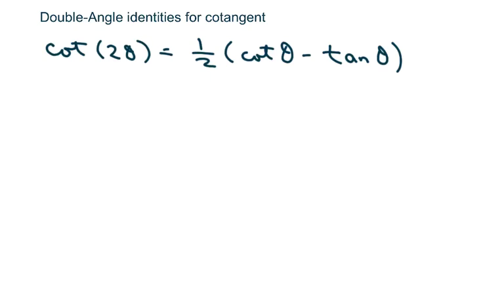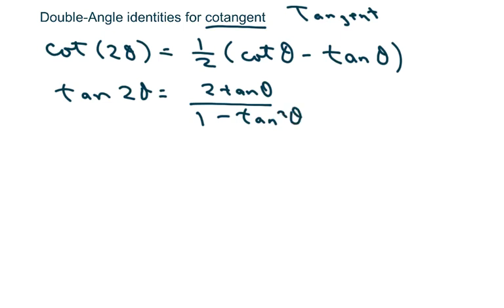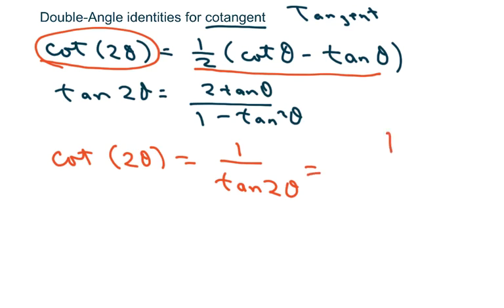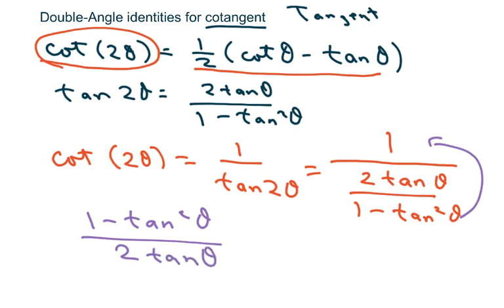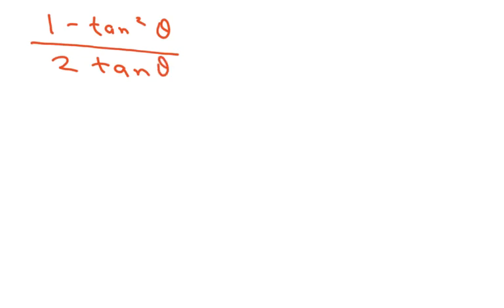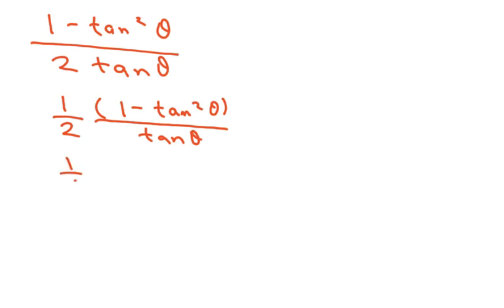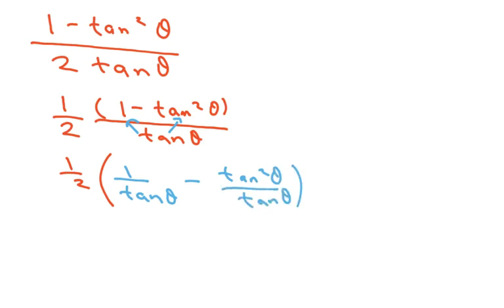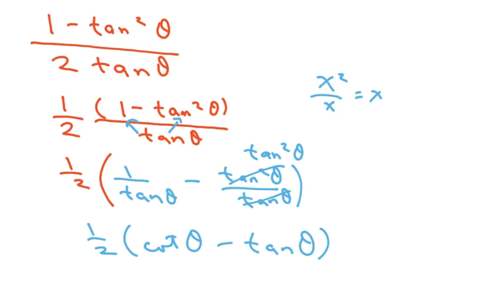How to verify double angle identities with cotangent. Part 4